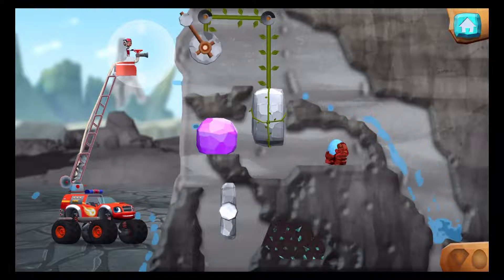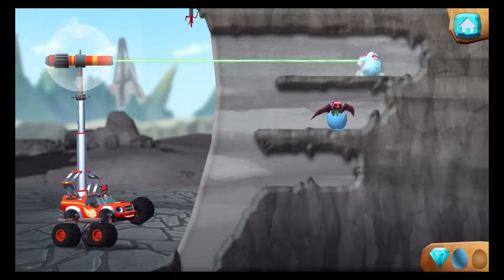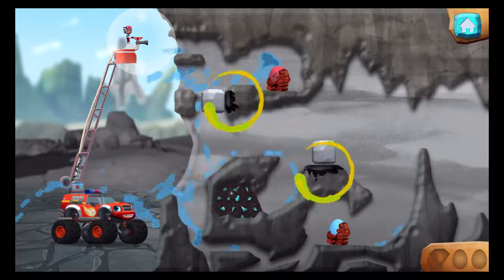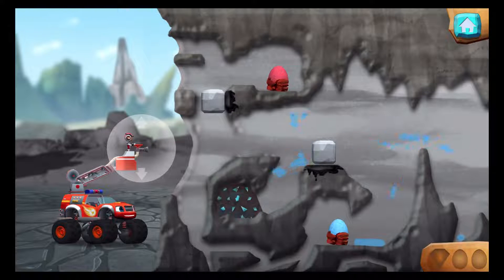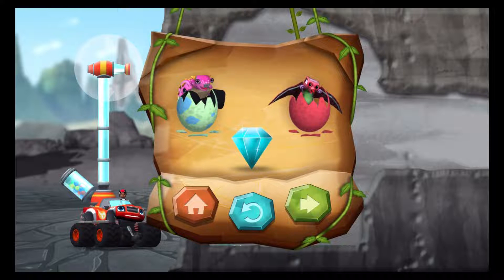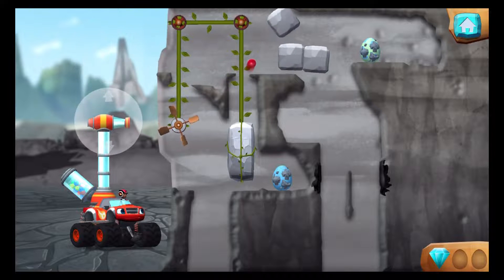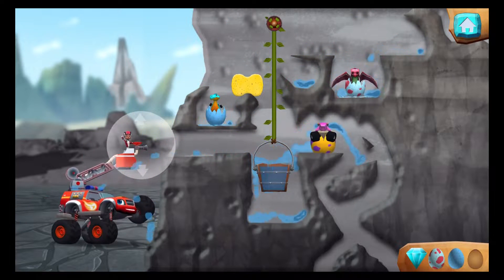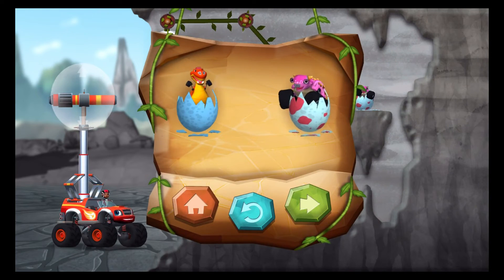Blaze and the Monster Machines Dinosaur Rescue Lvl.16-30 - iOS / Android - Gameplay Video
Get ready to rescue baby dinosaurs with Blaze and the Monster Machines in Blaze’s Dinosaur Egg Rescue Game!

- Wheels
- Pulleys
- Cranks
- Levers
- Mirrors (static and rotating)
- Solar panels
- Pendulums

This educational iPhone game for kids fosters a hands-on, experiential approach to STEM learning through critical-thinking challenges that enhance children’s understanding of physics puzzles and how things work. Kids learn with the help of their best friend Blaze - the coolest truck from the popular Nick Jr TV show!

- 3 Blaze transformations – Blaze can shoot water, bouncy balls, or laser beams!
- 45 levels – Solve forty-five physics puzzles to locate over 80 dinosaur eggs and a prehistoric gem on every level!

PLAY ON iPAD
Download Blaze’s Dinosaur Egg Rescue Game for iPad to play the game on any iPad!

Blaze and the Monster Machines Dinosaur Rescue collects personal user data as well as non-personal user data (including aggregated data). User data collection is in accordance with applicable law, such as COPPA. User data may be used, for example, to respond to user requests; enable users to take advantage of certain features and services; personalize content and advertising; and manage and improve Nickelodeon's services. For more information regarding Nickelodeon’s use of personal user data, please visit the Nickelodeon Group Privacy Policy below. Our Privacy Policy is in addition to any terms, conditions or policies agreed to between you and Apple. Use of this app is subject to the Nickelodeon End User License Agreement.

Play Store: